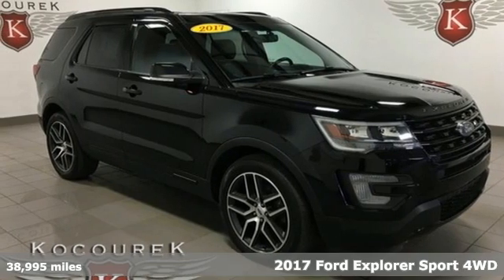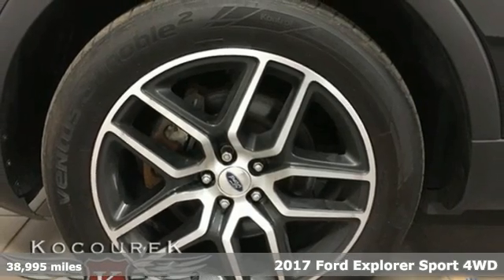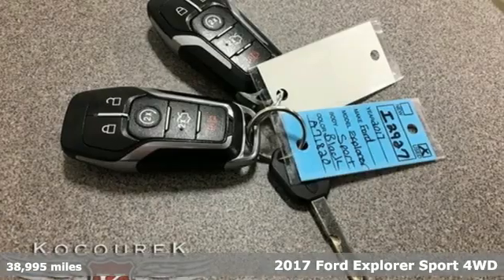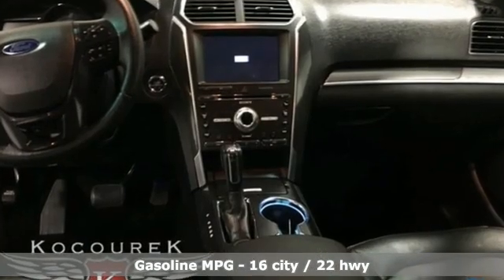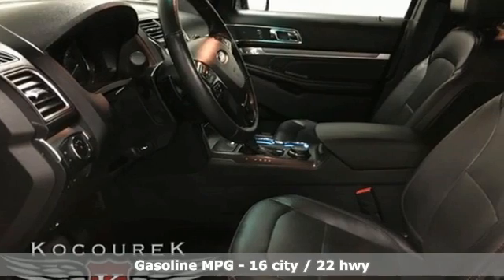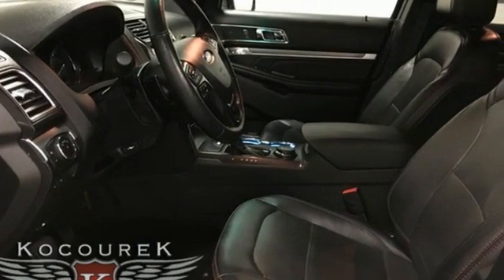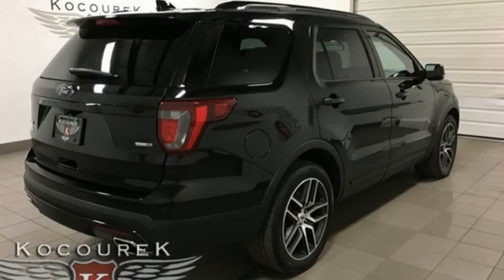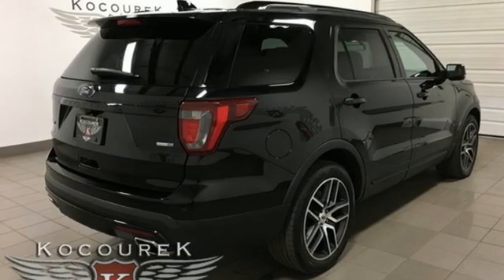Used 2017 Ford Explorer Wausau, WI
Year: 2017
Make: Ford
Model: Explorer
Trim: Sport
Engine: EcoBoost 3.5L V6 GTDi DOHC 24V Twin Turbocharged
Transmission: 6-Speed Automatic with Select-Shift
Color: Black
Interior: Ebony Black
Mileage: 38995
Stock #: X8523
VIN: 1FM5K8GTXHGA71820
Shadow Black 2017 Ford Explorer Sport 4D Sport Utility 12 Speakers, Dual-Headrest DVD Entertainment System, Equipment Group 400A, Power Liftgate, Premium audio system: Sony, Radio: Sony Audio System w/Single-CD/MP3-Capable, SYNC 3 Communications & Entertainment System, Twin Panel Moonroof. EcoBoost 3.5L V6 GTDi DOHC 24V Twin Turbocharged 4WDbrbrAwards:br * 2017 KBB.com 10 Most Awarded Brands * 2017 KBB.com Brand Image Awards

Address:
2727 North 20th Ave